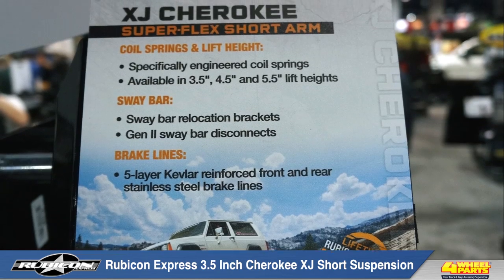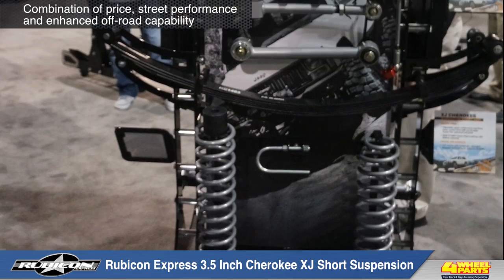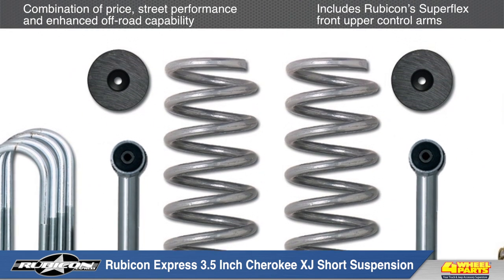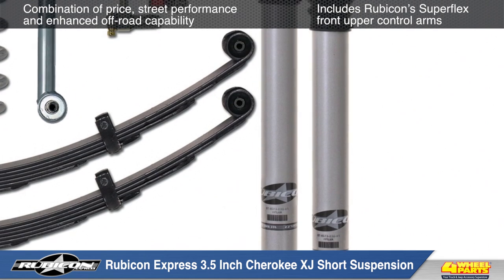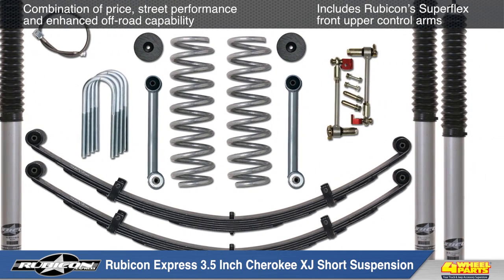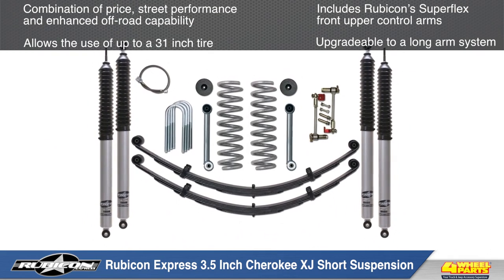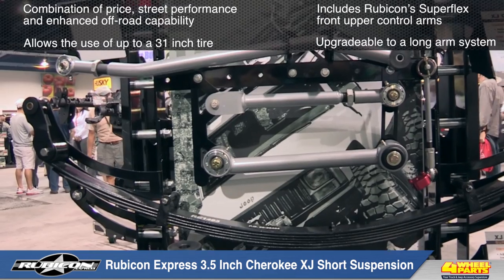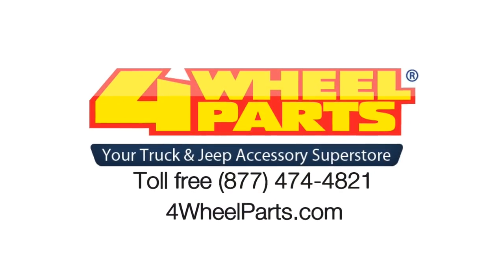Rubion Express Cherokee 3.5in Short Arm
Rubicon Express' 3 and a half inch Short Arm Suspension System for the Jeep XJ Cherokee offers the perfect combination of price, street performance and enhanced off-road capability.
This suspension system includes Superflex front lower control arms outfitted with Rubicon Express' Superflex Spherical Ball Joints and P.T. Meg Bushings, which provide excellent suspension articulation. The front factory upper control arms are retained.
This kit also is available with or without Rubicon Express Shocks and includes Coil Springs, Rear Leaf Springs or add-a-leafs, sway bar end links, Kevlar infused brake lines and much more.
The 3 and a half inch short arm kit will allow you to run up to a 31 inch tire and can be upgraded at a later time to a long arm kit with Rubicon's Extreme Duty Long Arm Upgrade Kit, so the 3 and a half inch short arm kit is a great place to start upgrading your Cherokee's suspension

Key Features:
- Perfect combination of price, street performance and enhanced off-road capability.
- Includes Rubicon's Superflex front upper control arms
- Allows the use of up to a 31 inch tire
- Upgradeable to a long arm system

ABOUT 4WHEELPARTS
4 Wheel Parts is the number one supplier of off-road products for Jeeps, trucks and SUVs on the planet. We put our customers first in everything we do by providing the best truck, Jeep and SUV accessories, with superior service and value. When 4 Wheel Parts opened its doors in 1961, the motto was "Quality Parts, Lowest Prices, Fastest Service and Fully Guaranteed." Powered by that attitude, 4 Wheel Parts grew from a one-person operation to the nation's largest distributor of off-road parts and accessories. Today, over 50 years later, our customers still demand superior service — and we strive to deliver at every opportunity.  We also offer Free Shipping* on UPS Ground orders, a 90-day price guarantee, expert phone reps who can answer your product and technical questions, plus an extensive collection of product videos and reviews.